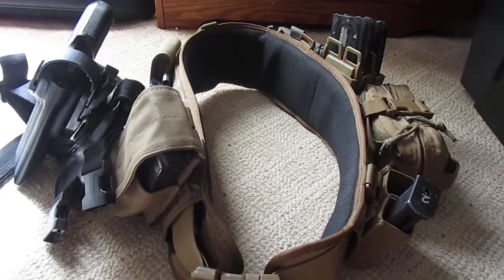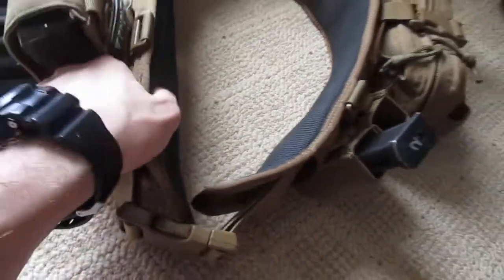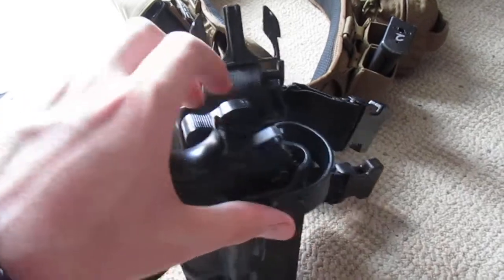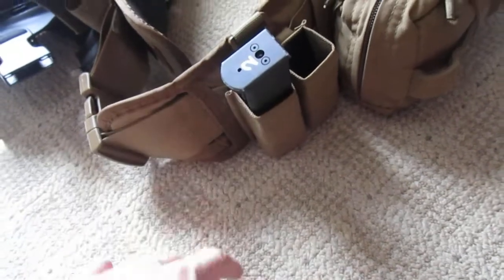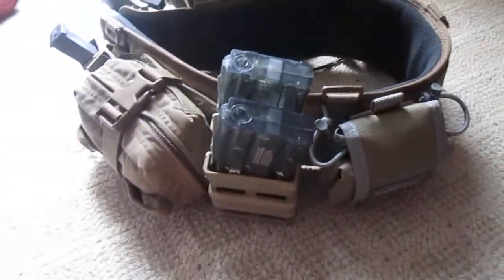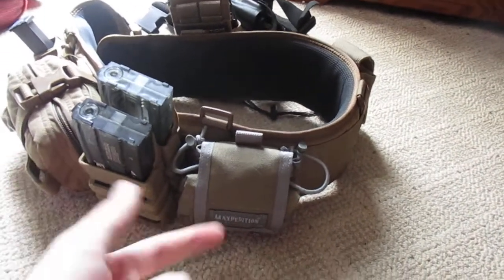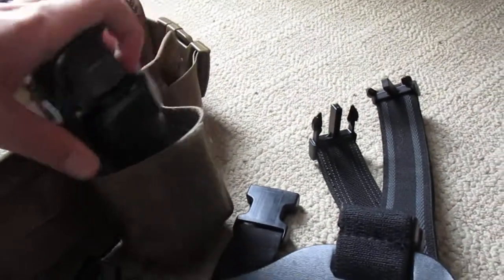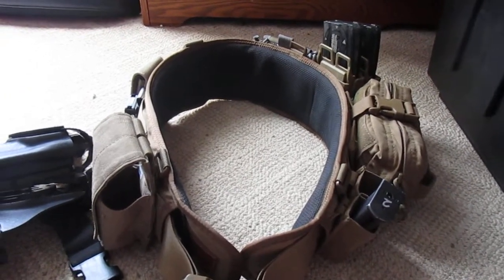Battle Belt Setup (HSGI SureGrip)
A video going into my current Battle Belt or War Belt setup. I've had this belt for the past 2 years and have been slowly adding items to it. It's been pretty good for how long I've had it, but am considering trying other belt types and gear for it. Let me know what you guys think and maybe share what belt setups you're running.

Current Setup:
-HSGI SureGrip with ATS Duty Belt on the inside
-G Code RTI M9 Holster with Drop Leg Panel
-Esstac KIWI Kydex Pistol Magazine Pouches
-M4 Fast Mags
-ATS SOF Bleeder IFAK Pouch
-Maxpedition RollyPoly Dump Pouch
-Leatherman Multitool Pouch (and a Leather Multitool)
-GearKeeper Retention Lanyard
-Phantom Smoke Grenade Pouch